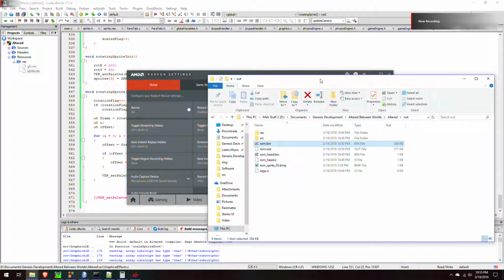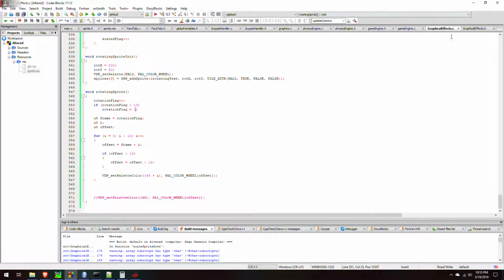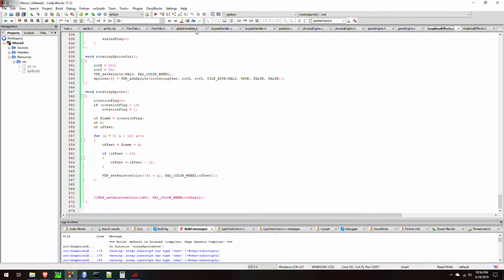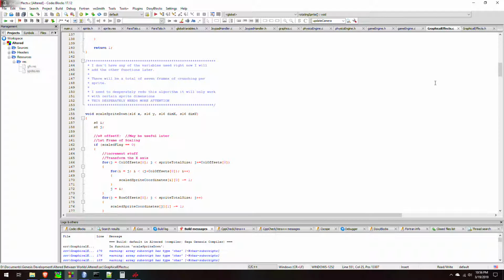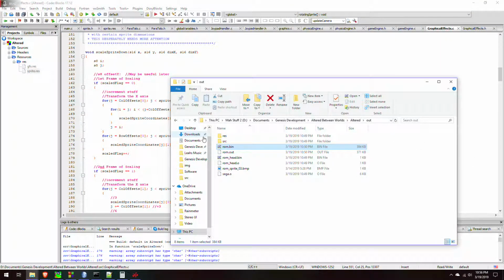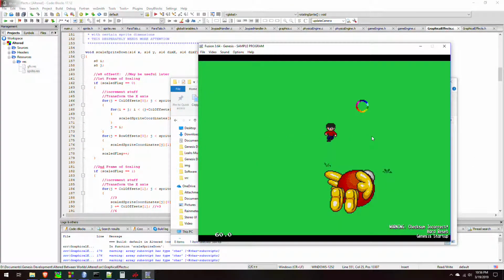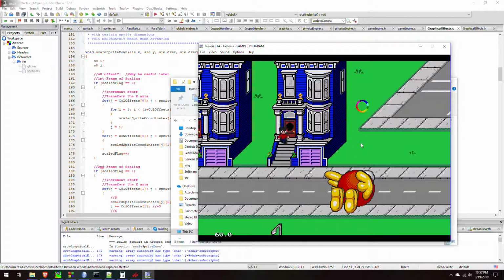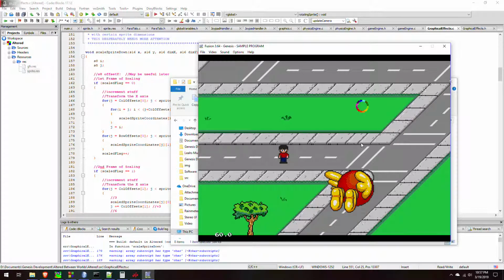Sega Genesis RPG Engine Demo Alfa Build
None of this stuff is complete tons more features need to be loaded in. Most of the work has been spent being able to drag and drop maps into the engine via Tiled and other such software.